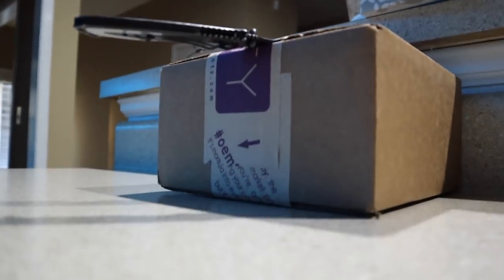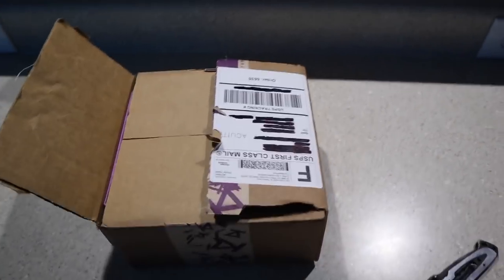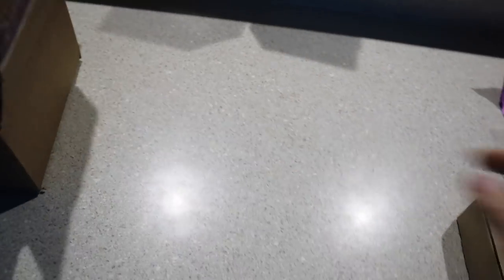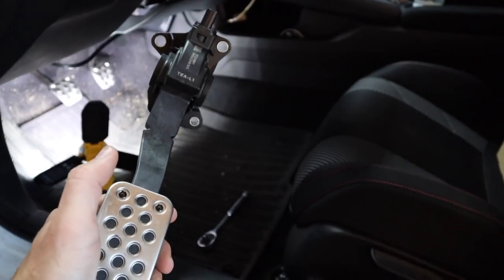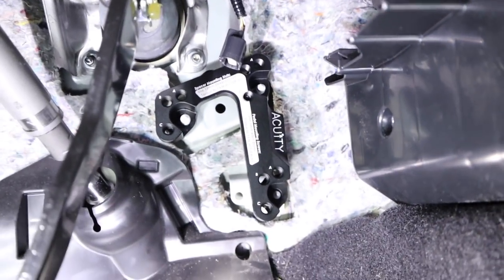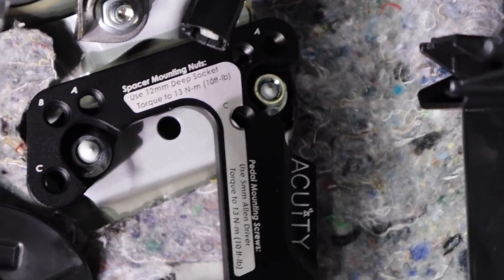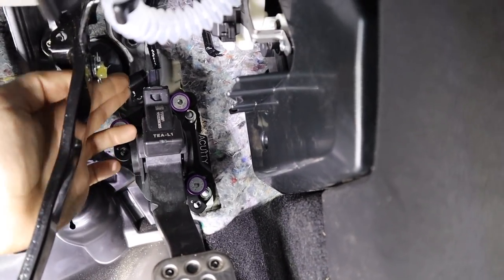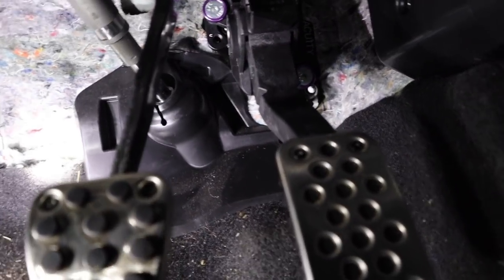10th Gen Civic Throttle Spacer Install **Acuity Instruments**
In todays video I saw you all how east it is to install the Acuity throttle spacer. This install took 15mins tops and man does it make a difference when it comes to heel toe downshifting. I love this product!